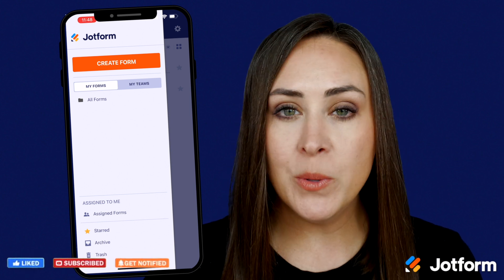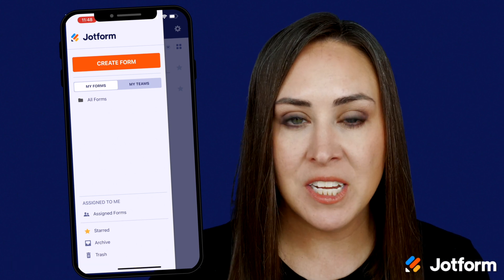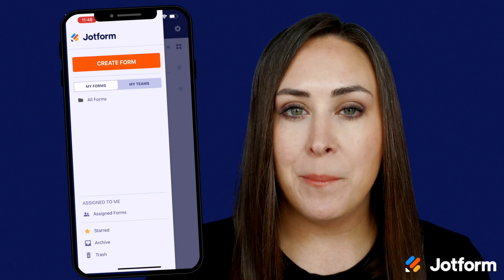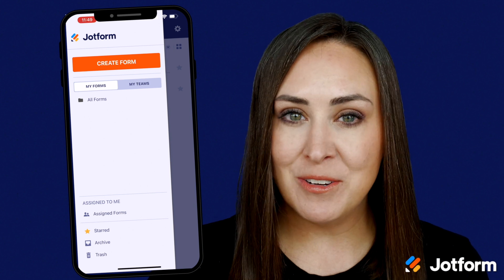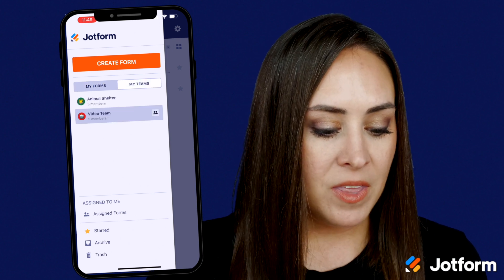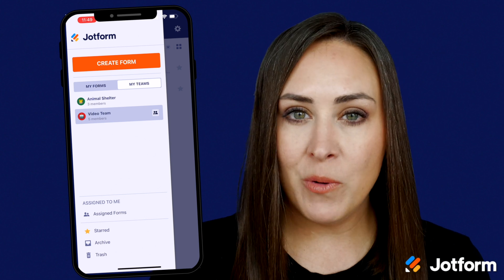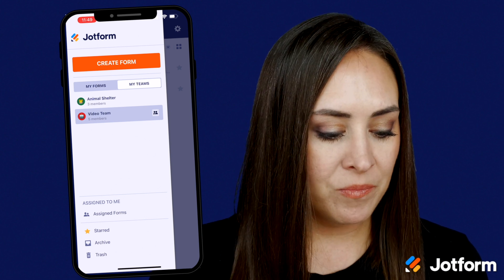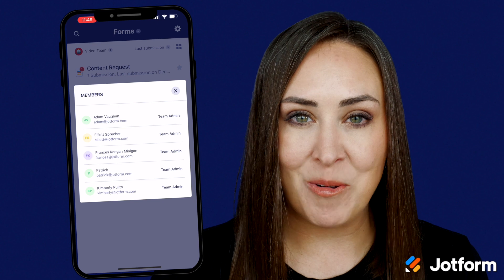Jotform Teams: View Teams on Mobile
Jotform Teams lets you create shared workspaces where you can collaborate with team members within your organization. Are you utilizing Jotform Teams on the go and need to see who your team members are? Learn how to view teams on your mobile device in this quick video tutorial.
LINKS & RESOURCES
👋 ABOUT JOTFORM
Hi, we're Jotform, a full-featured online forms platform that makes it easy to create robust forms and collect important data. Check us out